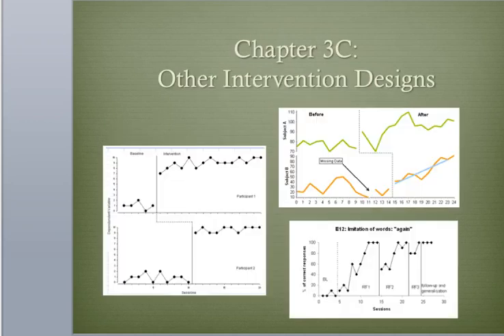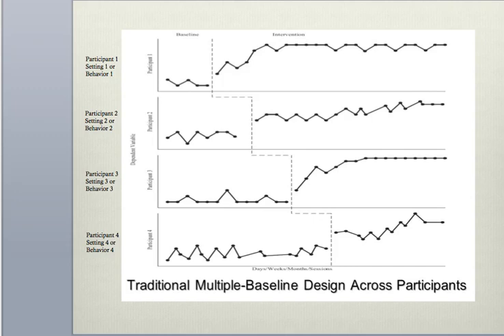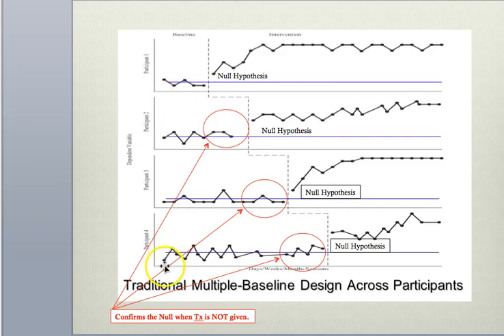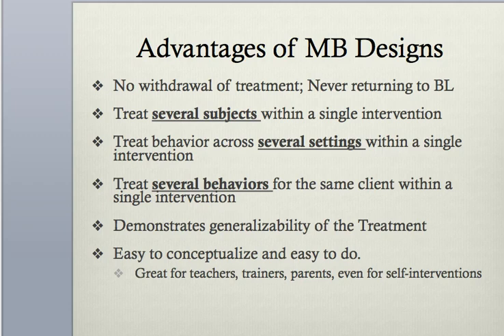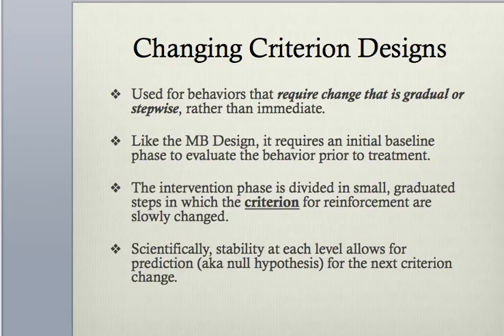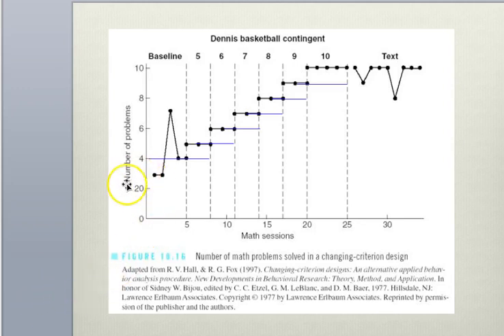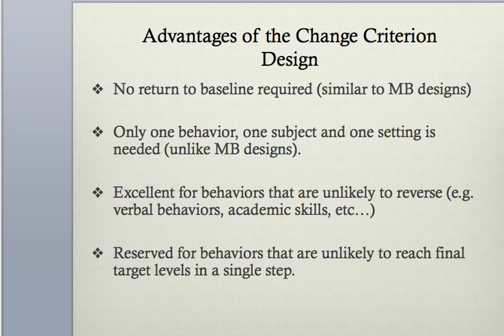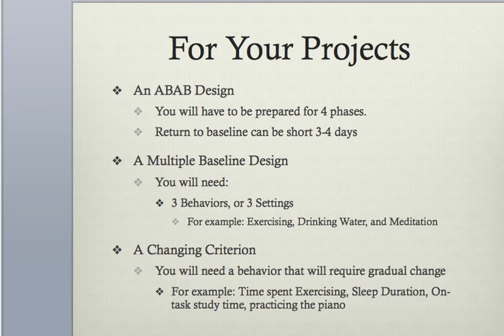PSY 303 CH 03C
Lecture 3C: Chapter 3 in Raymond Miltenberger's Behavior Modification (6th Ed).